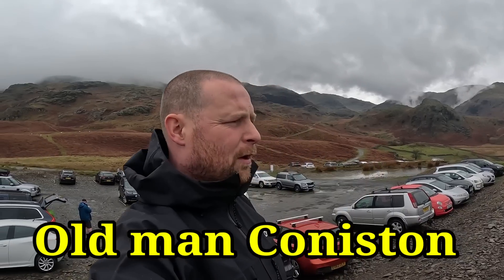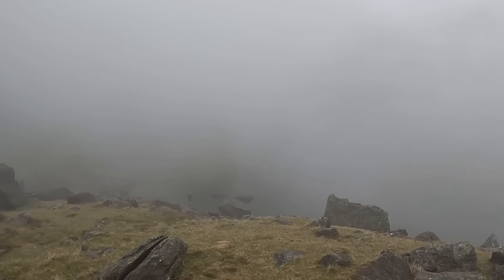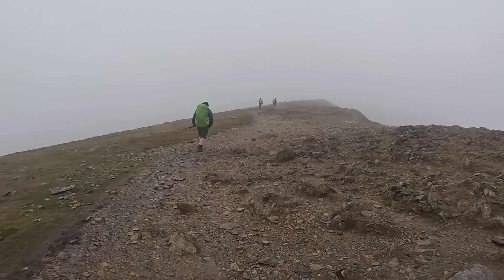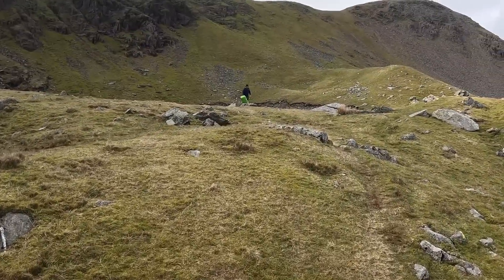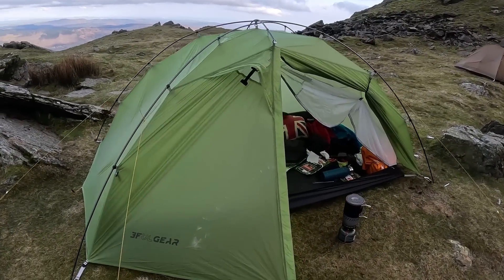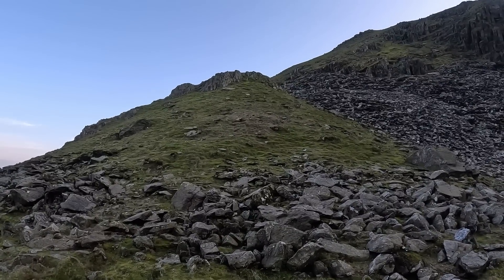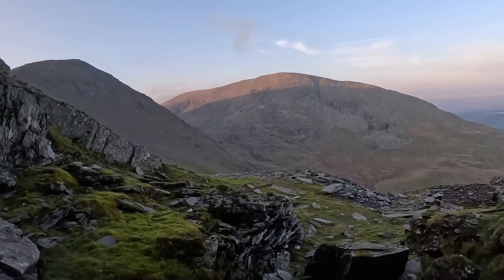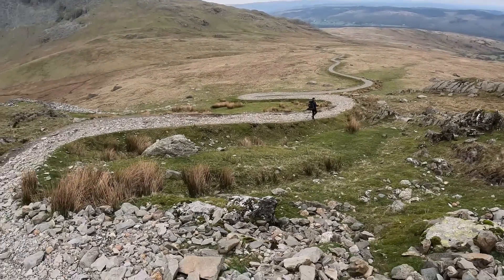Tent camping at blind tarn coniston lake district.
2,632 feet hike up the old man Coniston fall in the furness fells of the lake district in Cumbria, England.

After hiking 802 metres up the old man of coniston, we walked down to goat hawse then Cross to Dow crag then onto buck pike then setup camp at blind tarn for a overnight camp and a explore around some old slat quarry building.

OEX HEIRO SOLO STOVE.

my tent was 3ful gear taiji ultralight backpacking tent 3 season

outdoor vitals sleeping bag.